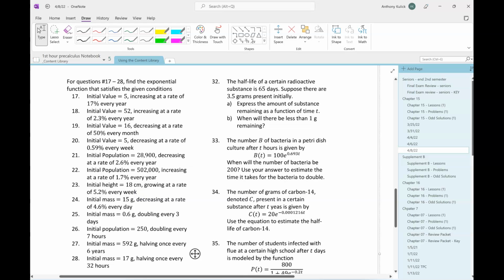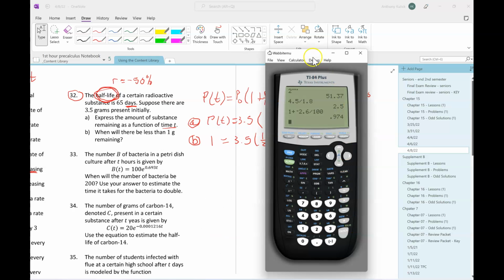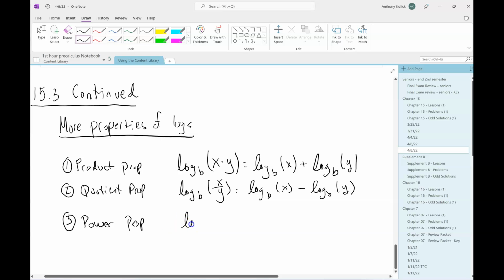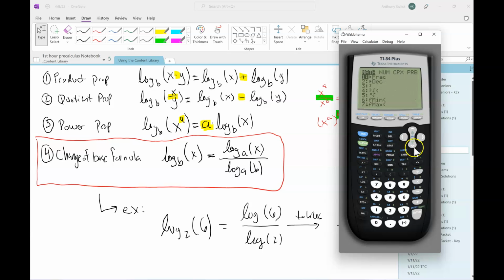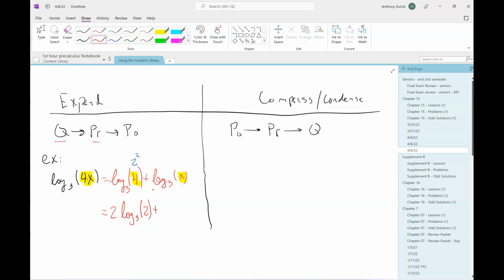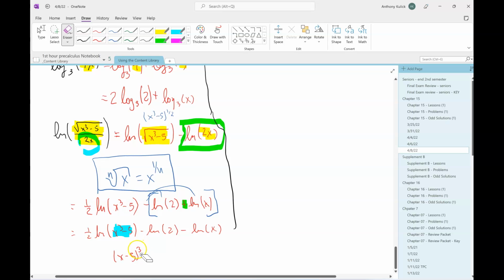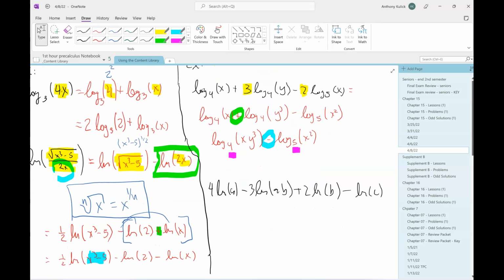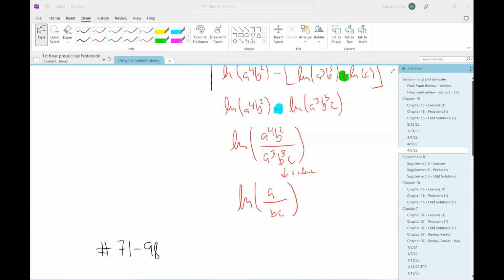4/8/22 TPC - 1st hour